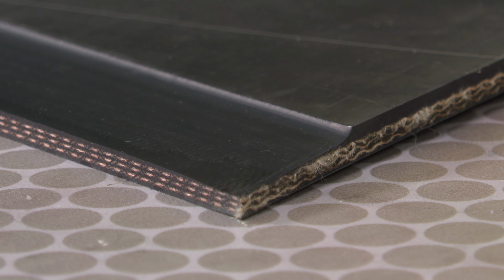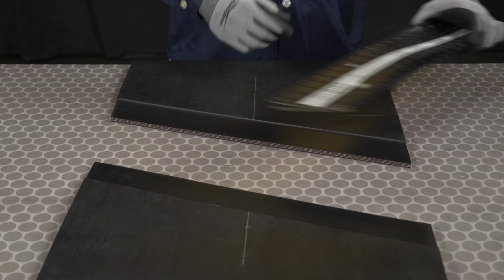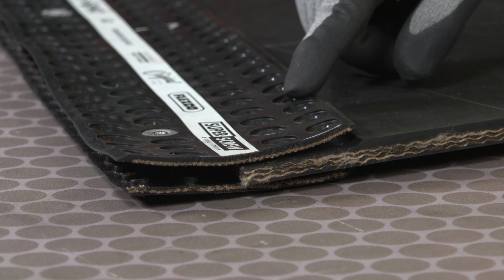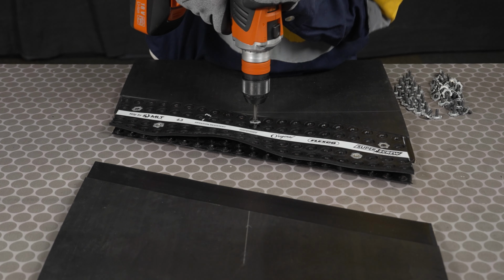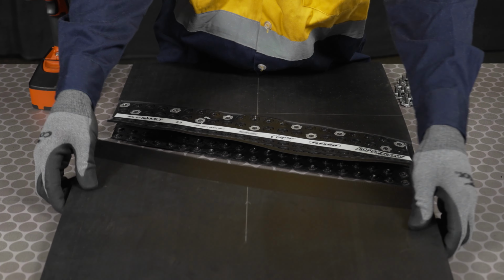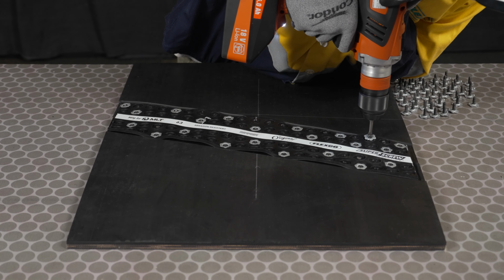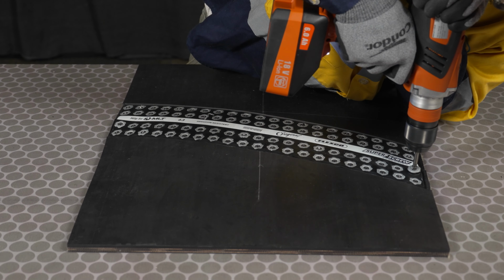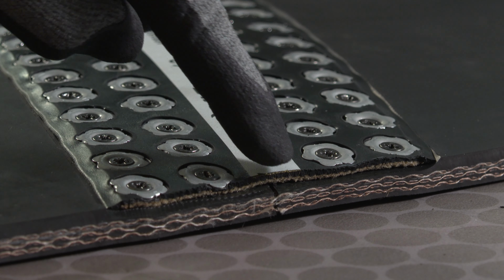MLT Super-Screw® Evolution Flexible Rubber Fastening System Installation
Learn how to install MLT Super-Screw® Evolution Fasteners from Flexco.

Flexco provides the world's belt conveyors with efficient, safe products, services, and solutions for splicing, belt cleaning, belt tracking, slippage and digital conveyor monitoring systems.

V0281_enUS_0281_MLTSuper-Screw®EvolutionFlexibleRubberFastening SystemInstallation_1223